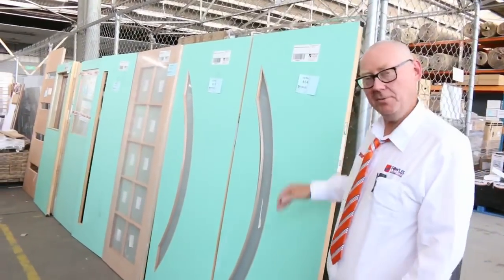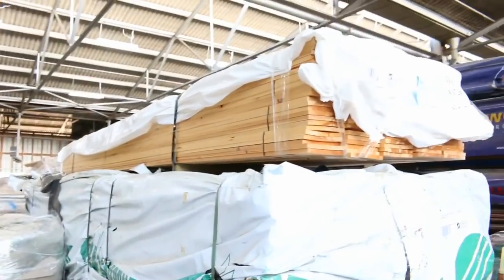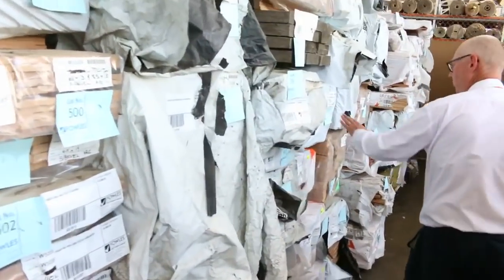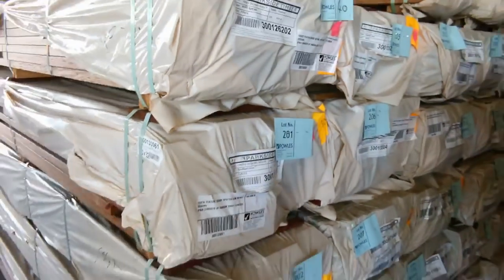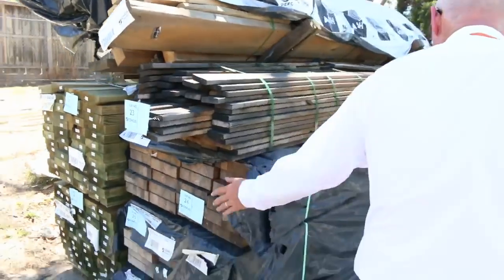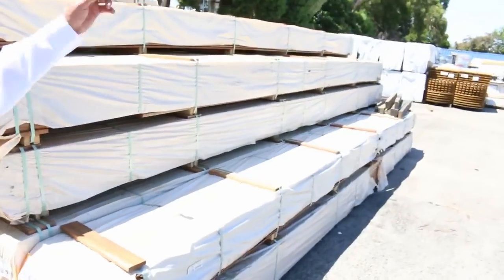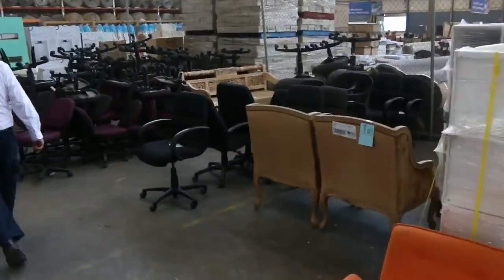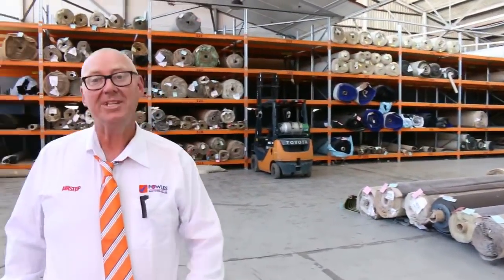Timber Auction 7 Feb